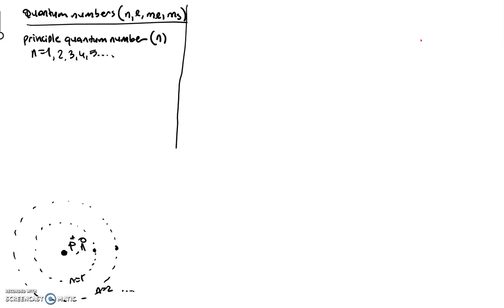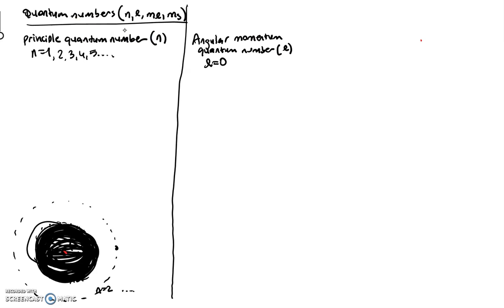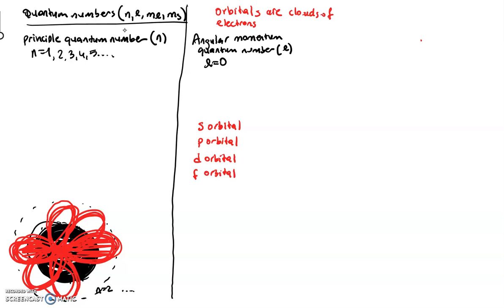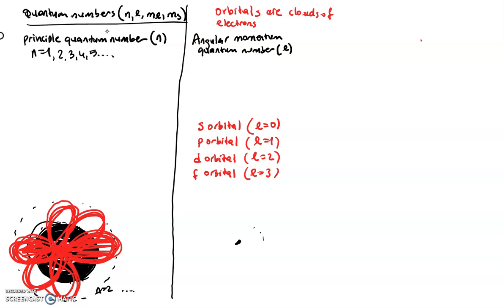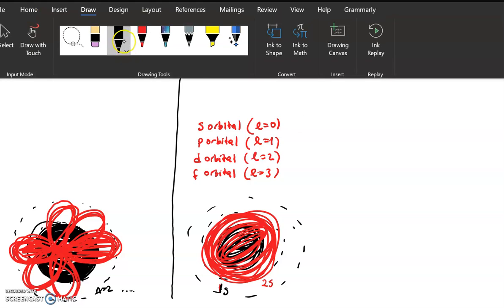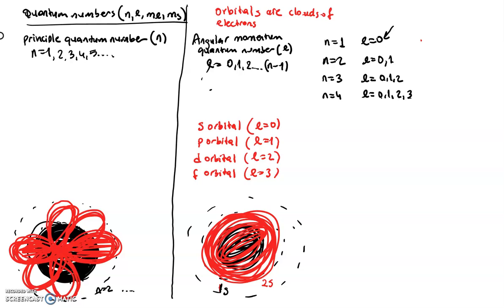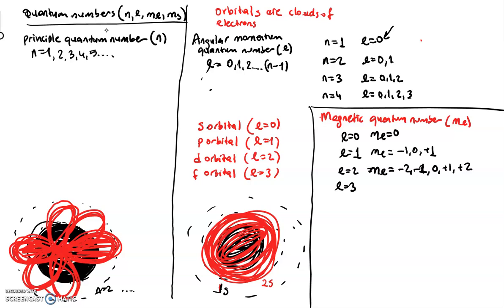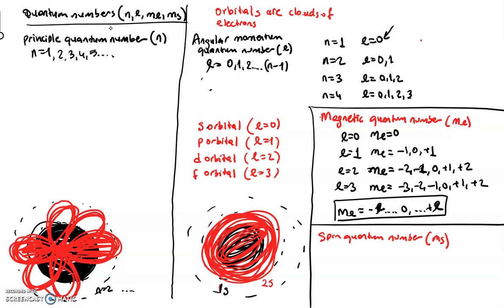Quantum Numbers - Principle of Chemistry 1